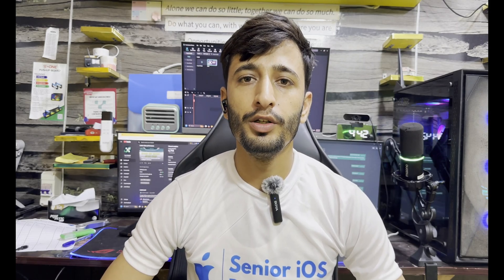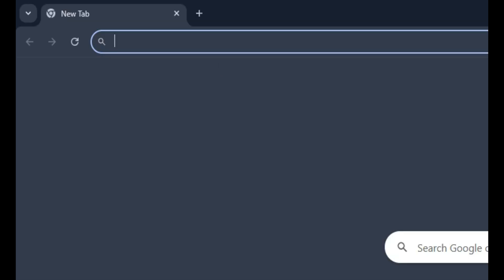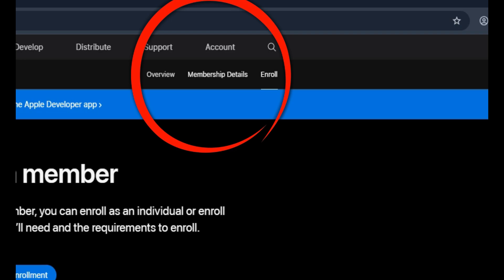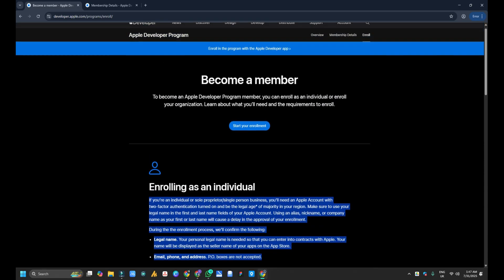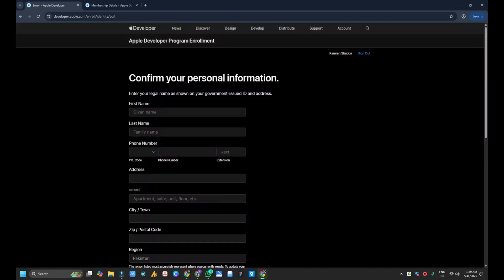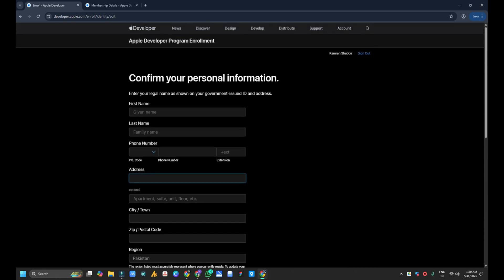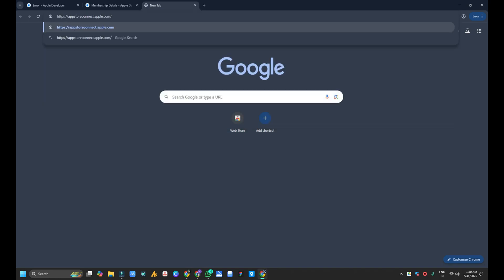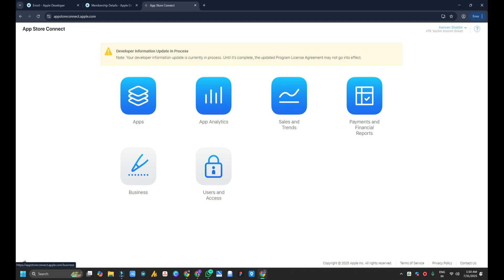How to Buy Apple Developer Account in 2025 | Step-by-Step for Beginners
✍️ YouTube Description (Human-written + SEO-friendly)
Planning to build your first iOS app? Before you can submit anything to the App Store, you’ll need to buy an Apple Developer Account—and in this video, I’ll show you exactly how to do it, step by step.

This guide is perfect for beginners who are setting up their Apple Developer Account for the very first time. No confusion, no complicated steps—just a clear walkthrough to help you start strong.

👇 In this video, you’ll learn:

Where to go to enroll in the Apple Developer Program
How to sign in with your Apple ID or create one
Choosing between Individual and Organization accounts
How to complete payment ($99/year)
What happens after purchase

📌 Once your account is active, you’ll be able to create and submit apps, access TestFlight, set up app analytics, and much more.

📘 This is Video 2 in the full iOS App Store Guide course. Here's the full outline:
What is Apple Developer Account
How to Buy Apple Developer Account
Organization vs Personal Account
Apple Account Overview and Its Uses
Register Bundle ID
How to Create App on iOS
How to Add Your Developer in App Store for App Control
How to Make App Ready and Put on TestFlight
How to Use TestFlight and Install App on iPhone
What is Internal and External Testers
What is Feedback Tab
Guide to Create Screenshots for iPhones and iPads
How to Send App to Review and Complete App Setup
How to Expedite App on iOS
Pod Issue Fixing in iOS and Few Commands Guide
How to Clean Code and Make Backup of Codes
How to Delete Old Builds and Make Space on Mac
Final Video of Course (Summary + Pro Tips)